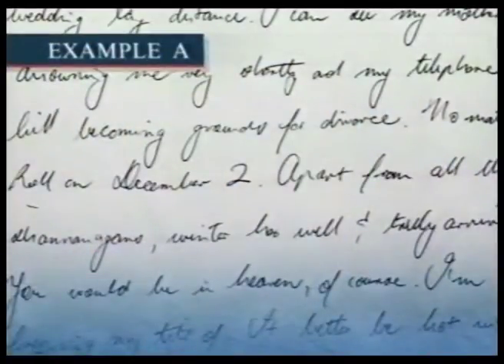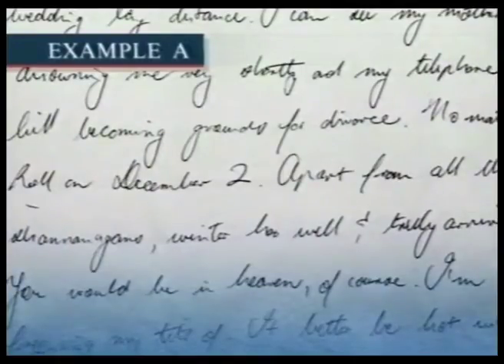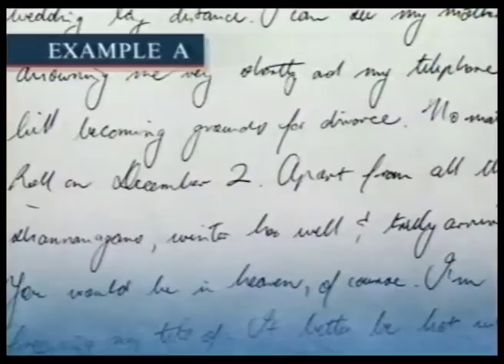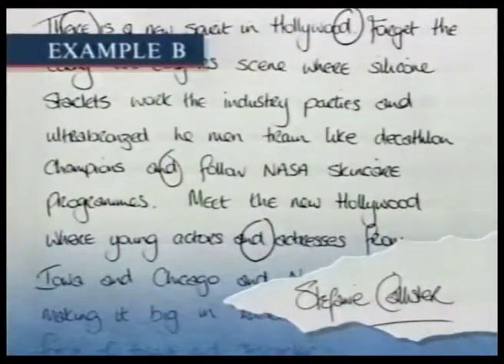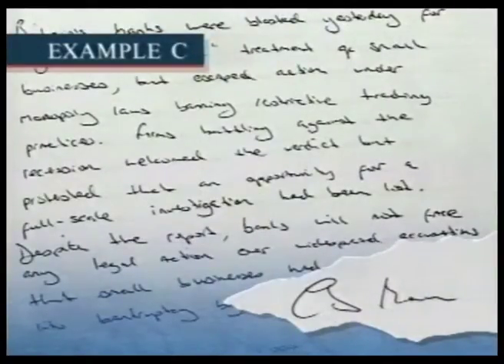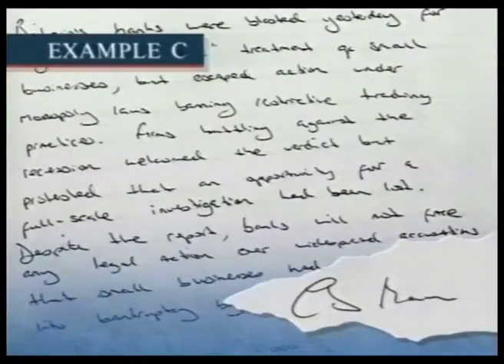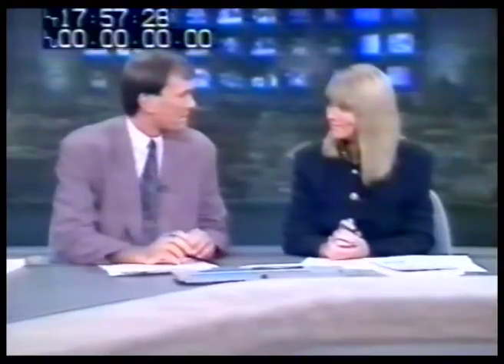Michael Watts Graphology • Sky News TV appearance